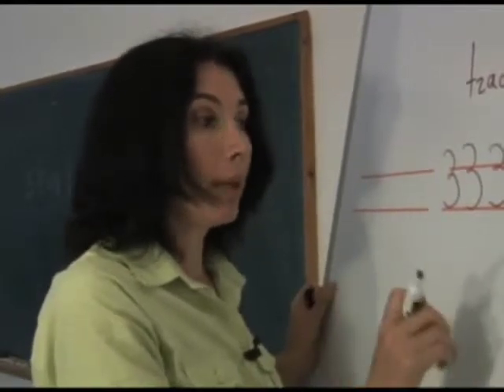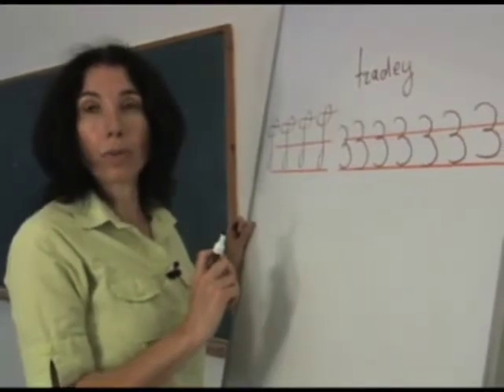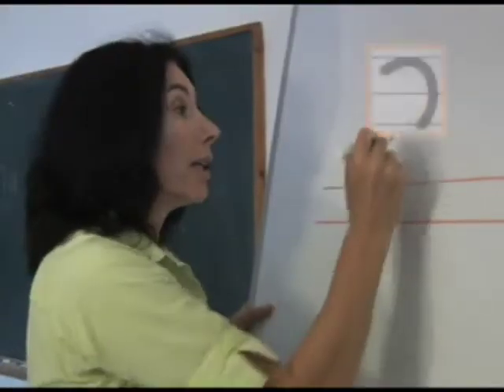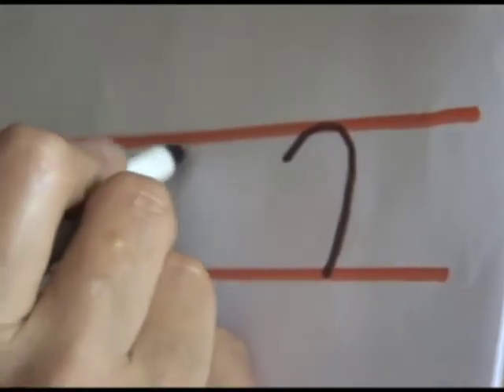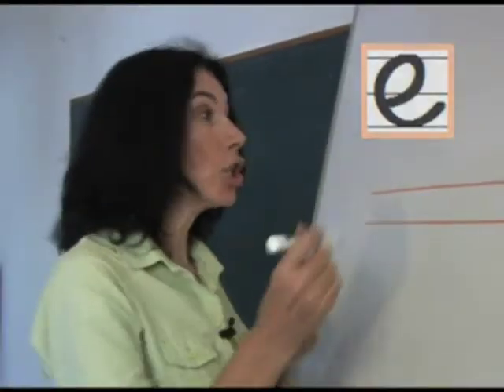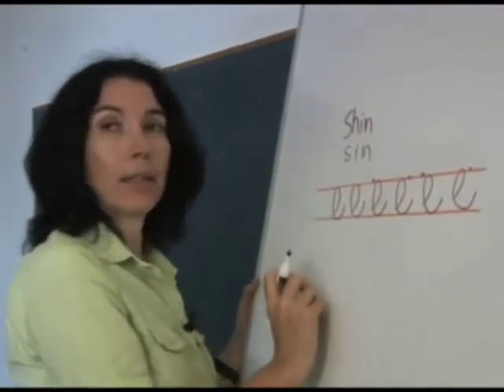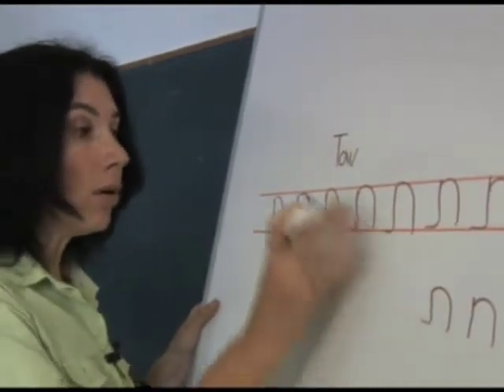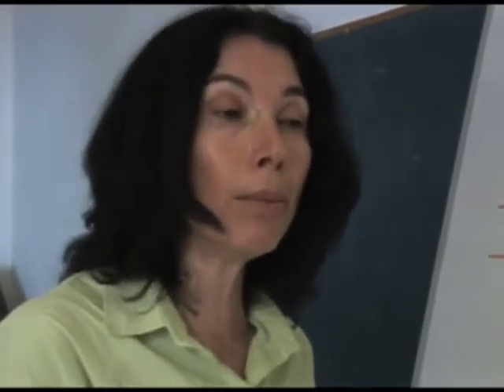BK_Heb_Classrooms_Tzadek_Tav